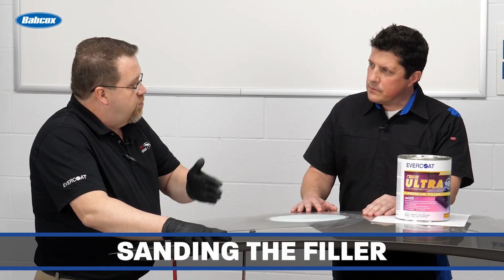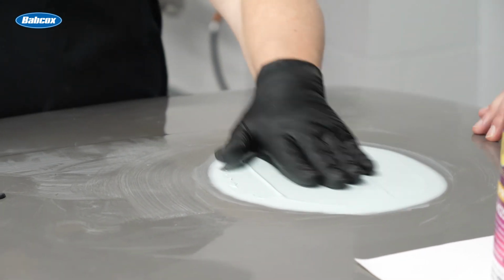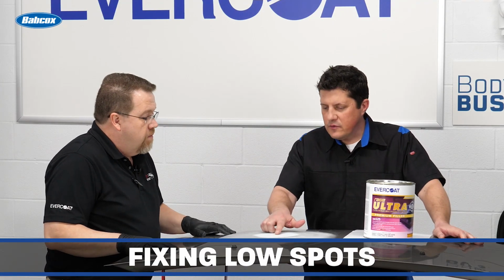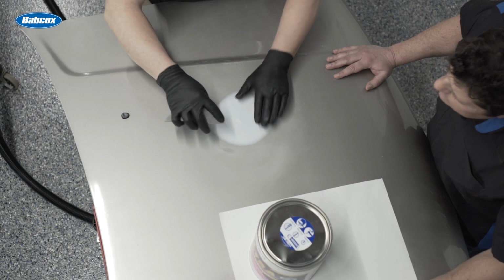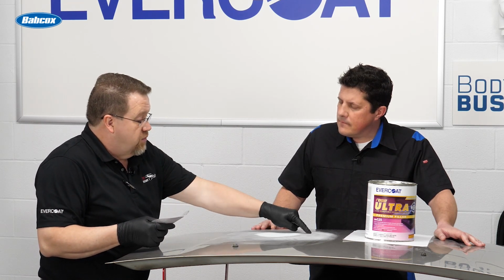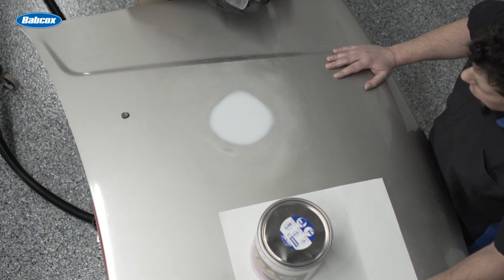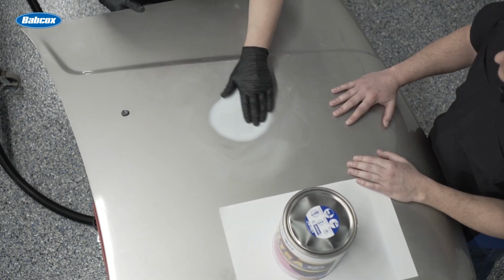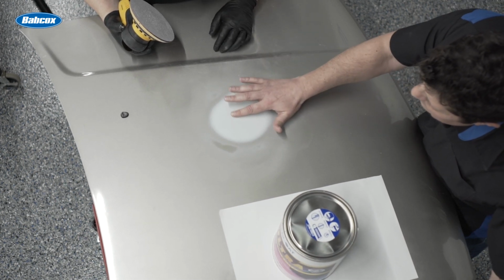How to Sand Body Filler & Fix Low Spots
Sometimes Body Shops need to go Back to Basics and brush up on their Body Filler skills. Join us as Editor of BodyShop Business, Jason Stahl, talks with Tim McKenney of EVERCOAT on how to sand body filler and fix low spots in Body Filler Basics Part 6.

EVERCOAT.com